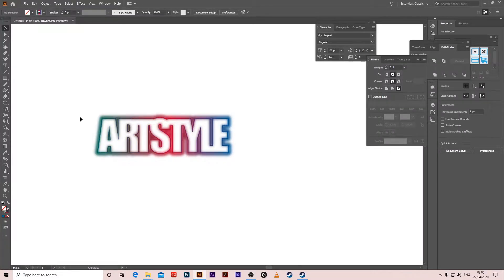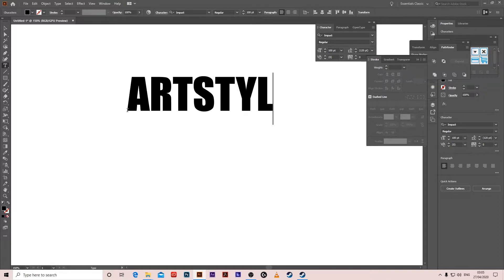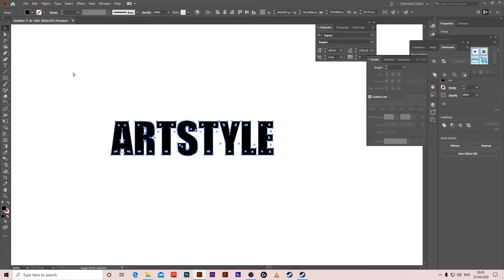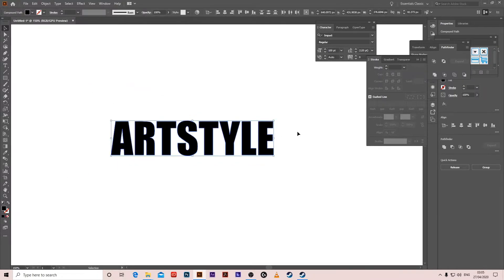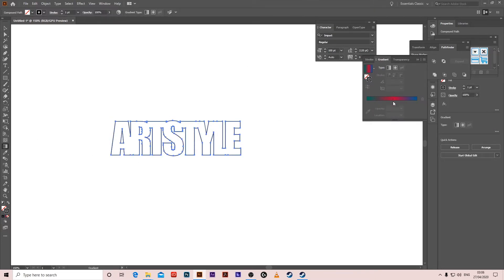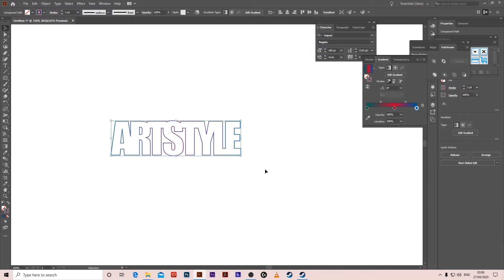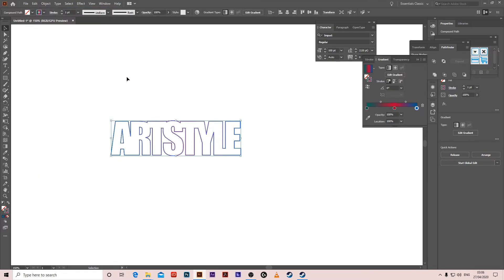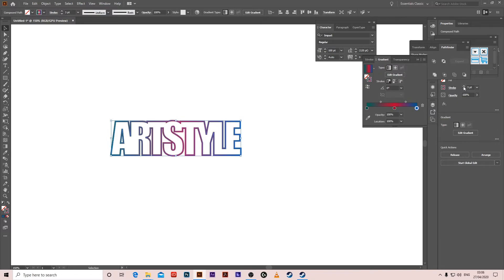1 Minute Trick in Illustrator - Typography Neon Design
Adobe Illustrator 1 minute video teaching the basic way to create typography design using pathfinder and adding a neon effect using gaussian blur